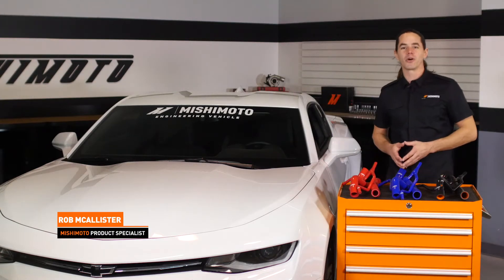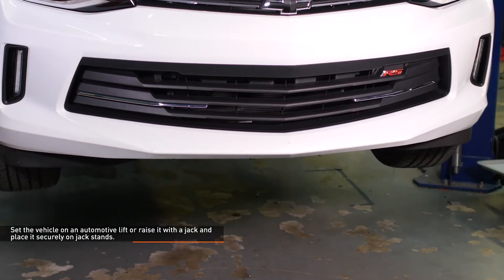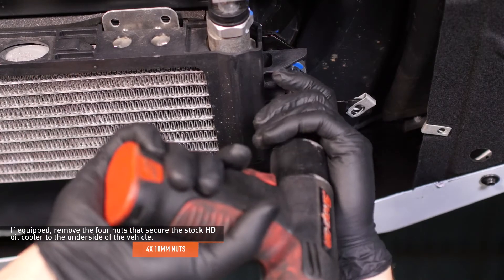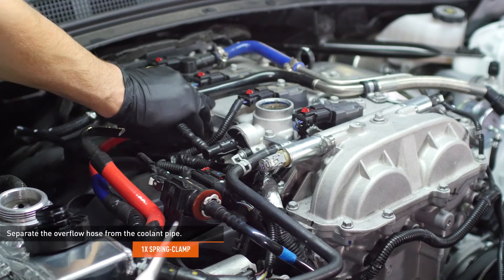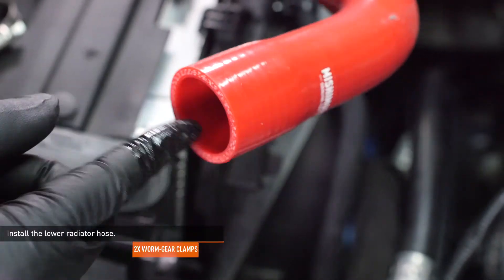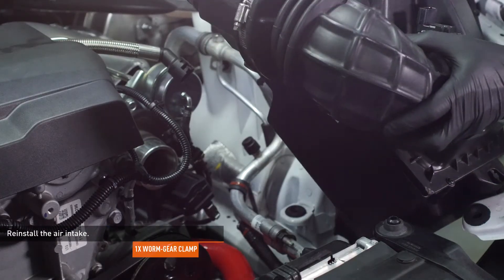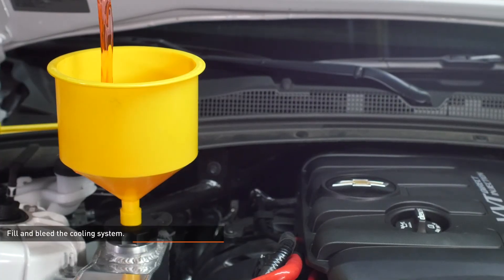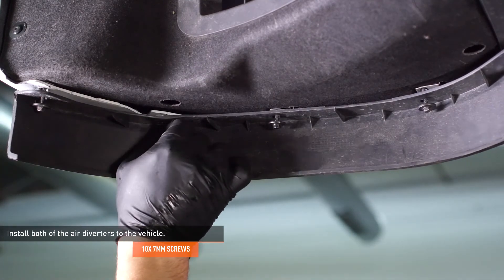2016+ Camaro 2.0T Radiator Hose Kit Installation Guide by Mishimoto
2016+ Camaro 2.0T Radiator Hose Kit

MODEL: MMHOSE-CAM4-16

• Direct fit for the 2016 Chevrolet Camaro 2.0T without HD Cooling Package
• Includes upper and lower radiator hoses and expansion tank hose
• Radiator hoses are constructed from five layers of silicone with heat-resistant embedded fibers
• Expansion tank hose is constructed from four layers of silicone with heat-resistant embedded fibers
• Improves heat and pressure tolerance

MP products.